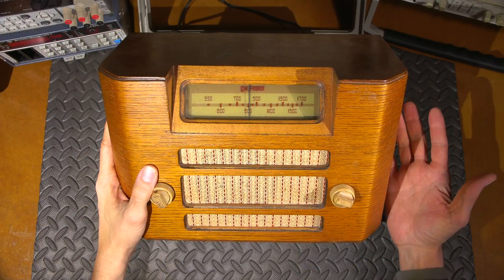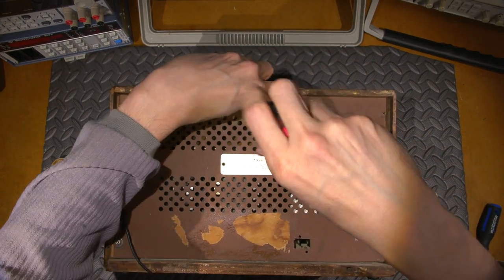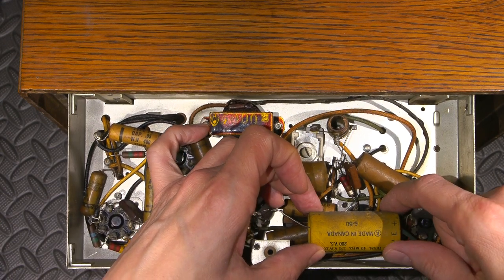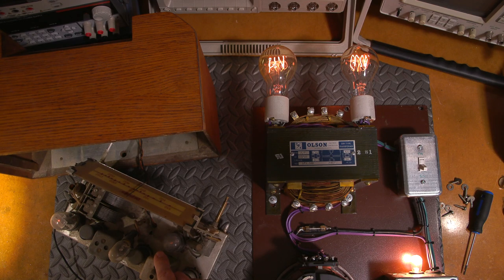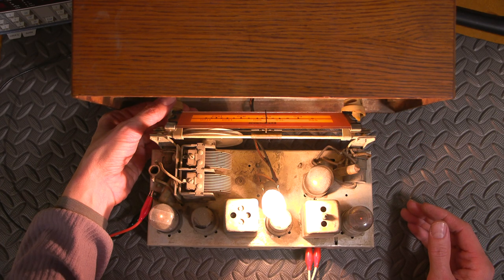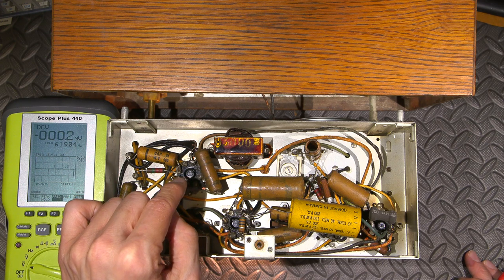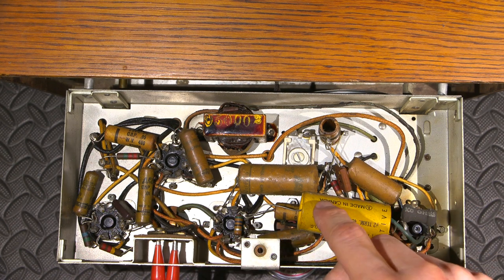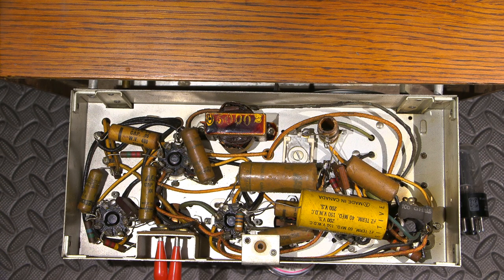1947 Electronics - Will It Still Work Today? Find Out!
This radio receiver has almost nothing done to it since the late 40's, let's power it up and see if it still works! Should it get the full treatment at Mr Carlson's Lab? Leave your suggestions below. For links, click the SHOW MORE tab below.